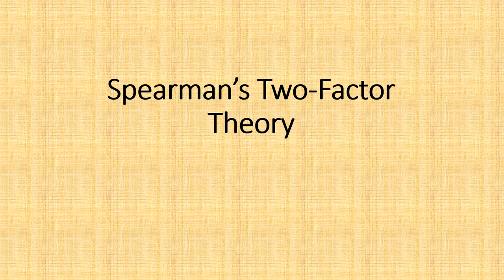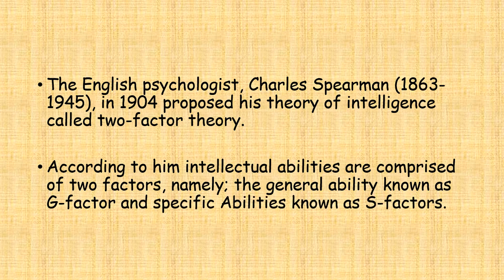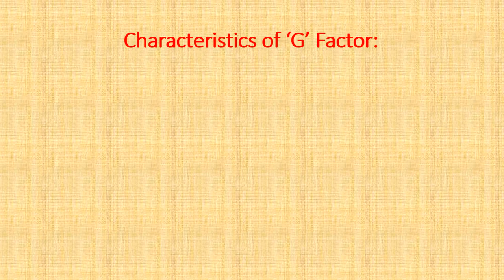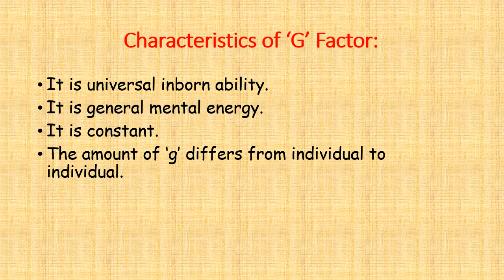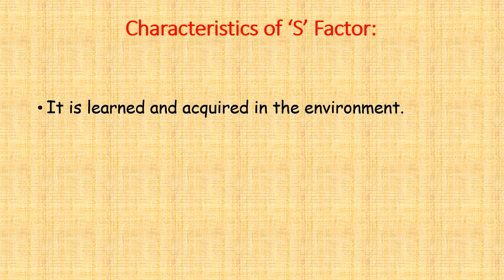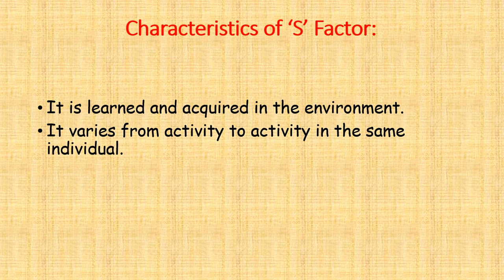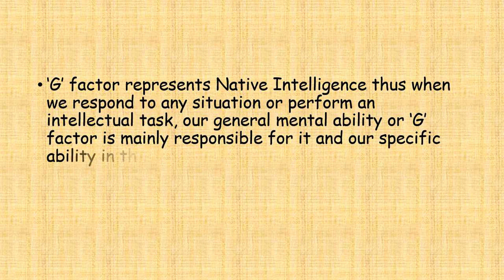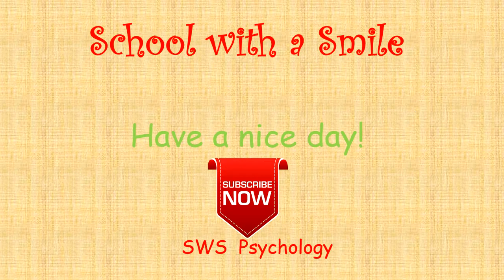Spearman’s Two Factor Theory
General Factor
Specific Factor